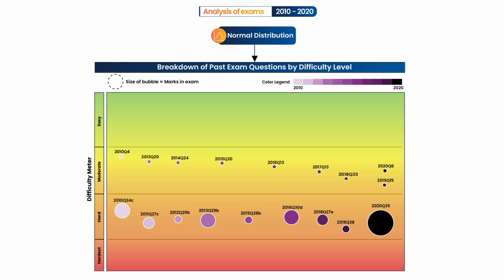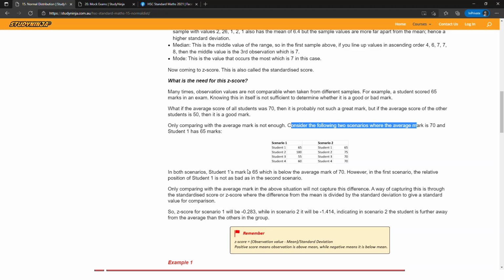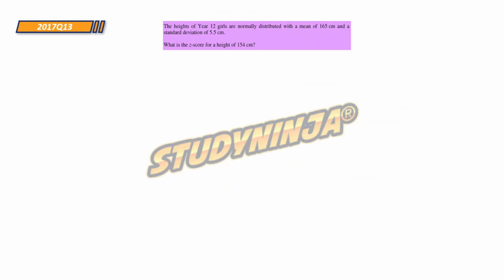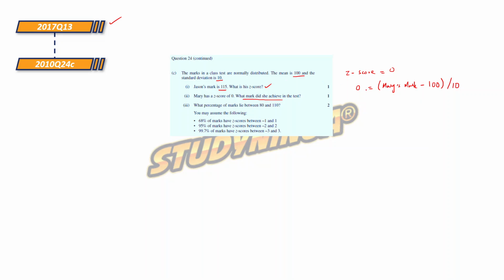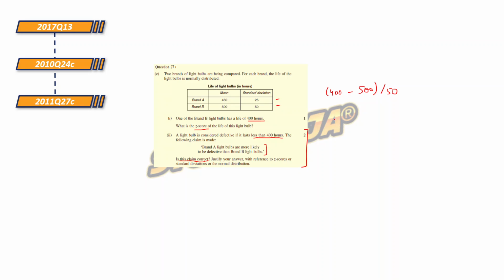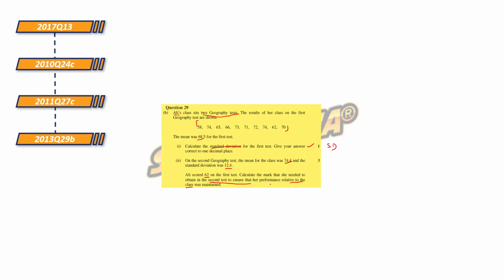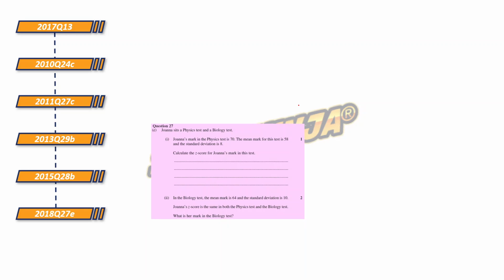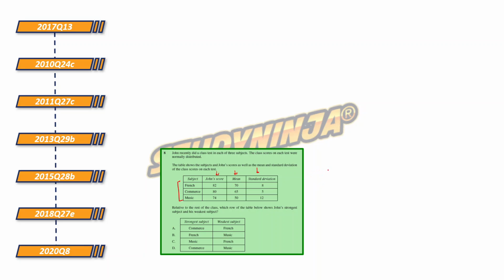HSC Standard Math Hack | z-score | May not be so obvious at first sight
NSW HSC Standard Math Hacks for 2021 exam. 2020Q8 may not be obvious that it is asking for z-score.